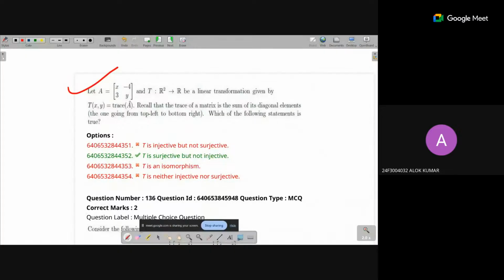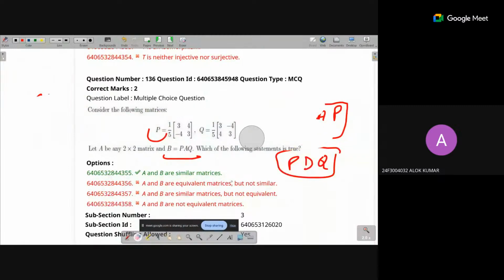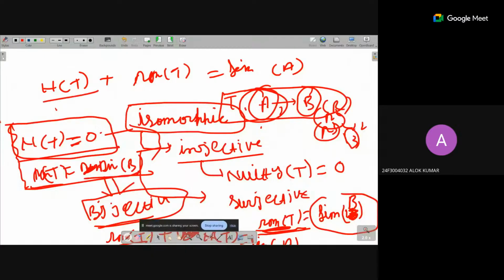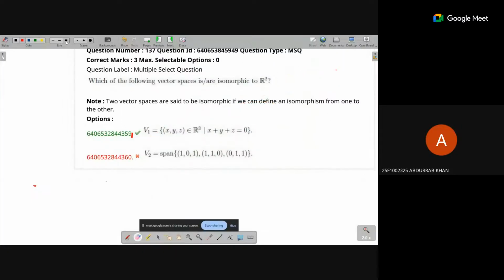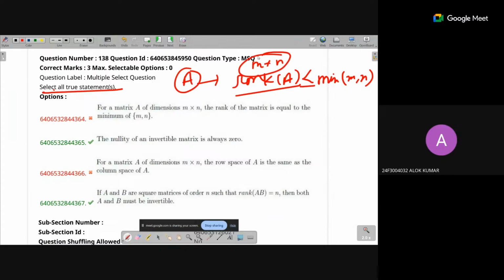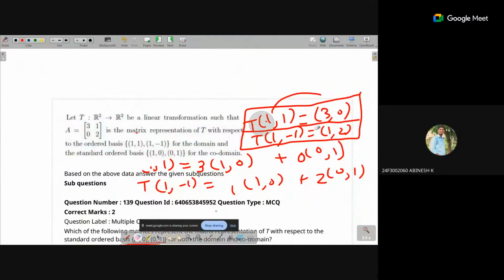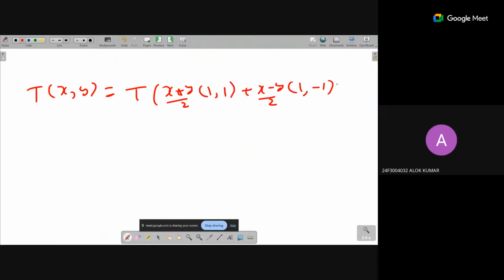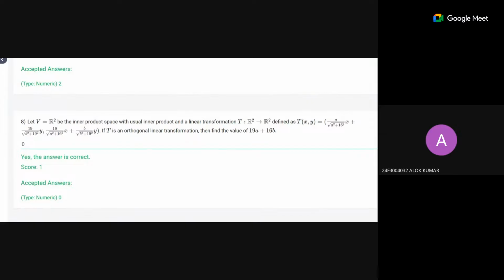Maths2 Revision Session | Quiz 2